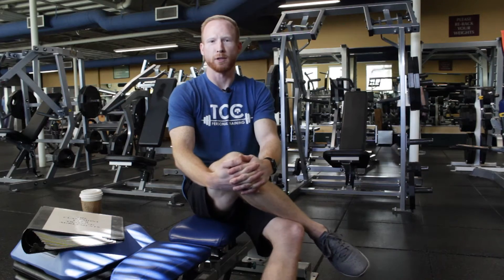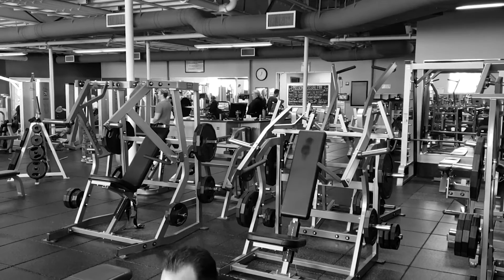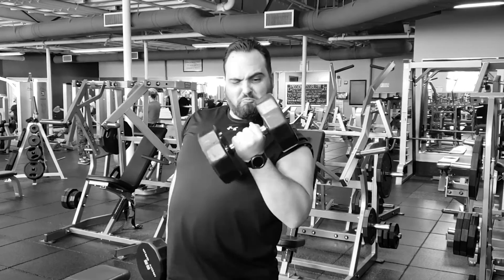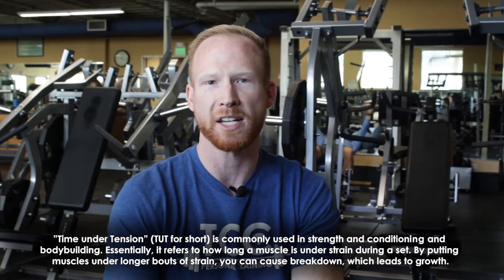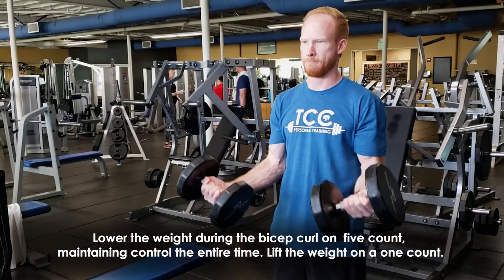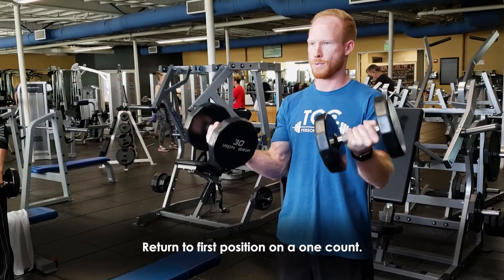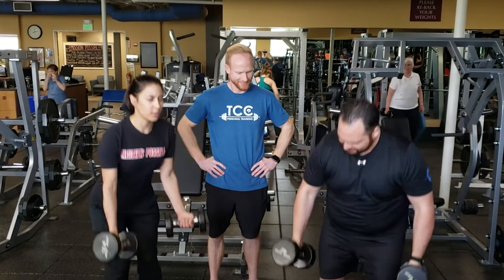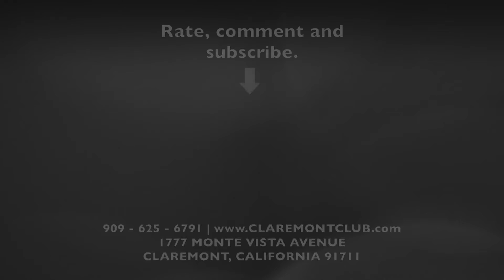TCC Presents: Growing your Biceps! With Master Trainer Sean Connor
You're going to have to get your guns registered after Master Trainer Sean C. walks you through how to grow your BICEPS!

For more info on personal training at The Claremont Club, contact (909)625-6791 ext 236

Appearances by Sean Connor, Julia Wills, Ryan A Herrera
Written by David Shirely
Produced by Julia Wills
Directed by Ryan A. Herrera, Julia Wills
Cinematography, Edited by Ryan A. Herrera